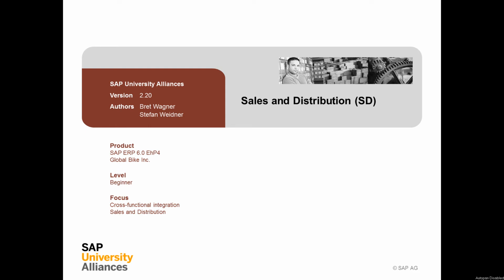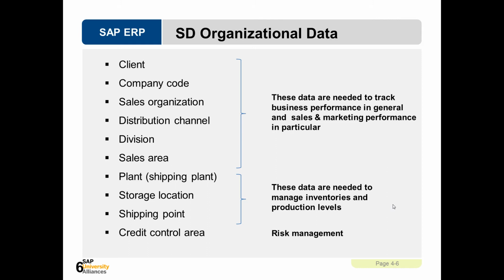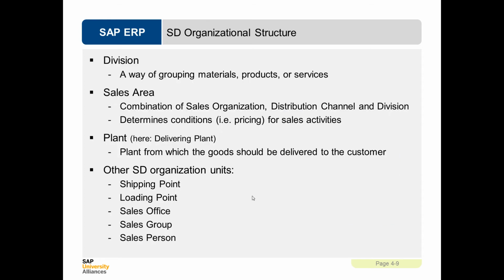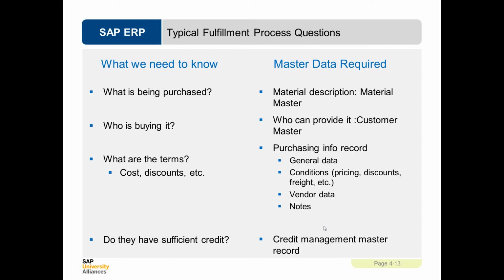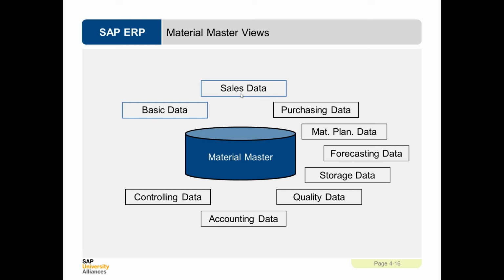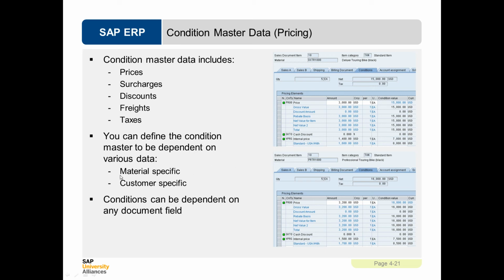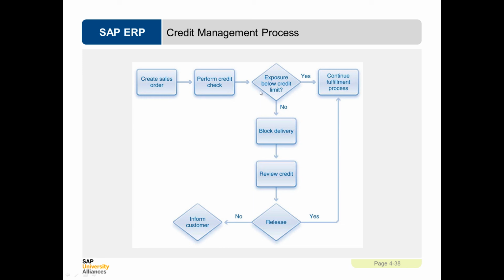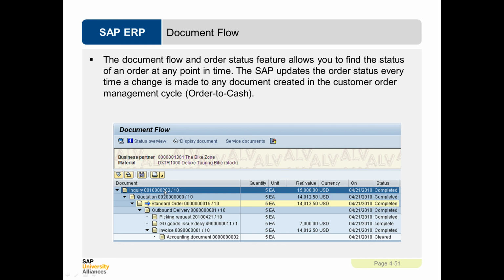Global Bike Fulfillment Process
Description of the organizational data, master data, and transactions required to execute the fulfillment process. Includes credit management and document flow.